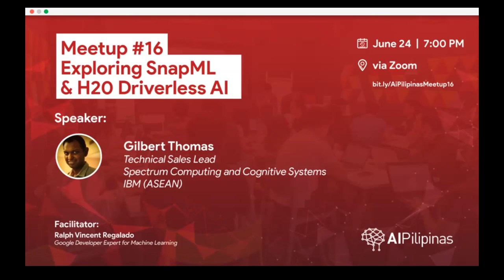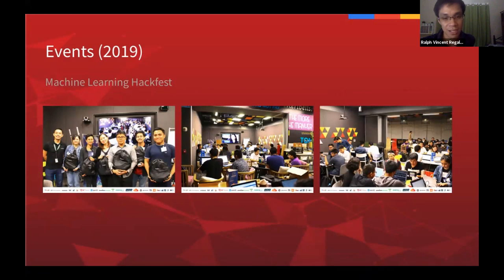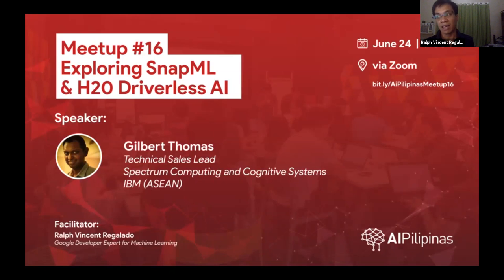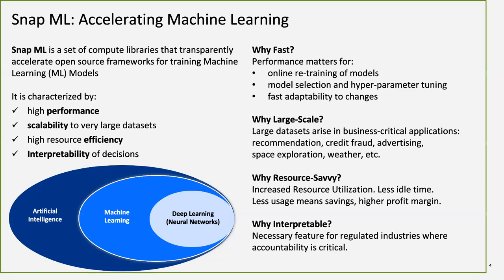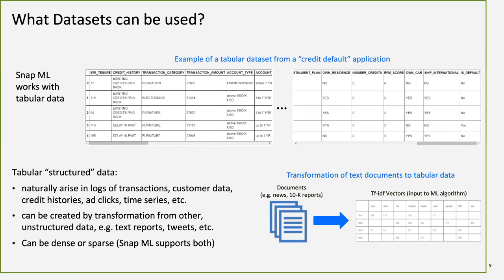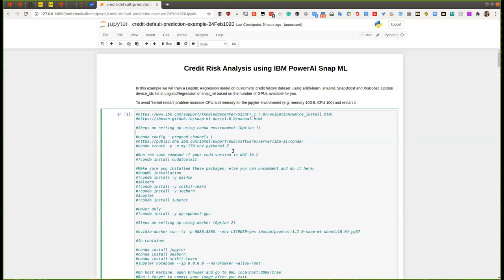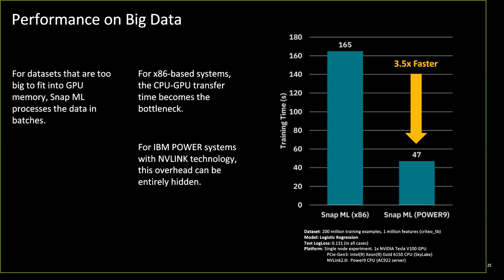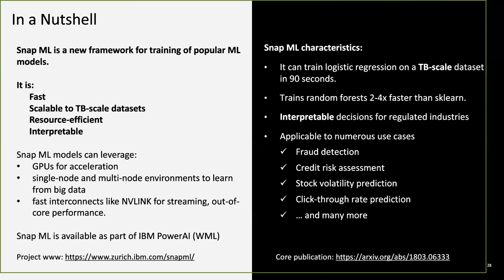AI Pilipinas Meetup #16: Exploring SnapML and H2O Driverless AI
We invited Gilbert Thomas, Technical Sales Lead for Spectrum Computing and Cognitive Systems at IBM (ASEAN) to cover the two key ML technologies that IBM Systems offers. First is SnapML, an ML library to accelerate ML training by leveraging on GPUs, and H2O Driverless AI, an AutoML solution.